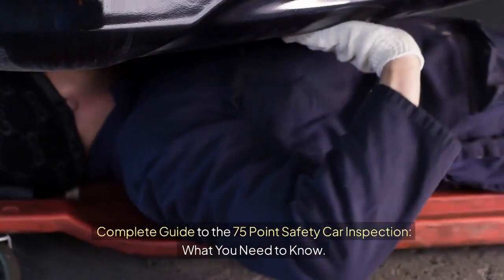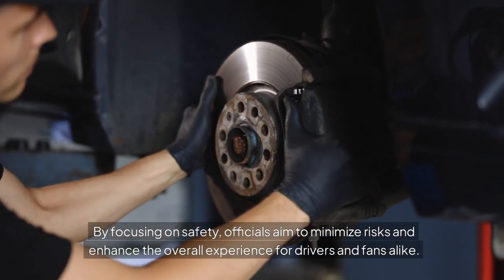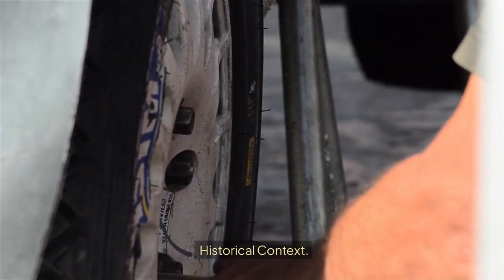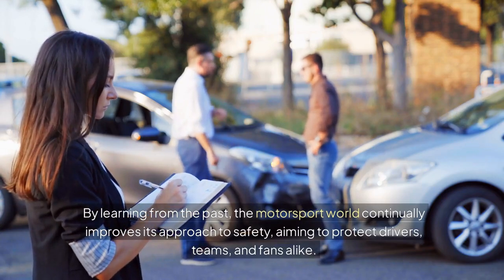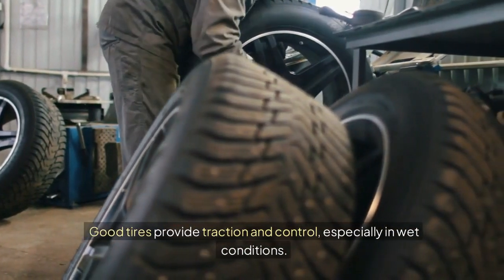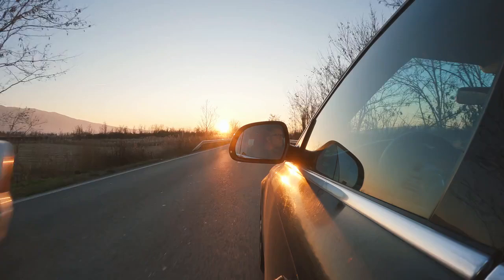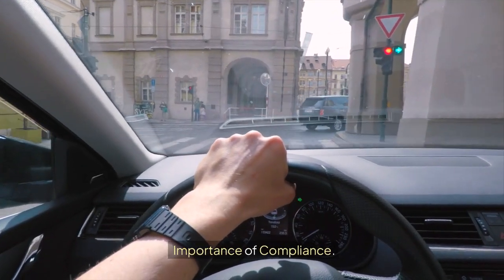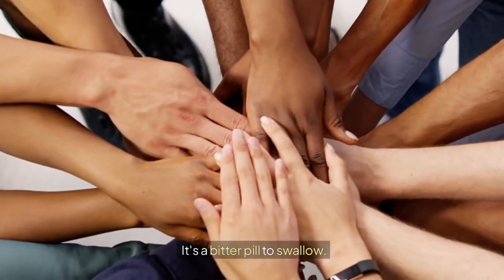75-Point Safety Car Inspection: What You Need to Know | Part 1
75-Point Safety Car Inspection: What You Need to Know | Part 1

Ready to learn about the 75-Point Safety Car Inspection: What You Need to Know? This video will walk you through the comprehensive steps needed to ensure your vehicle is safe and road-ready. We'll cover everything from brakes to lights, tires to fluids, and more. Knowing the 75-Point Safety Car Inspection: What You Need to Know can help you maintain your car's longevity and ensure peace of mind on every journey.